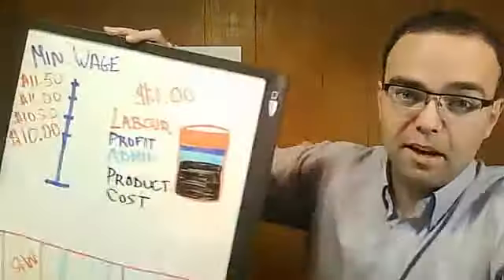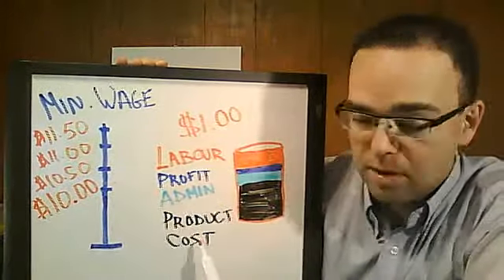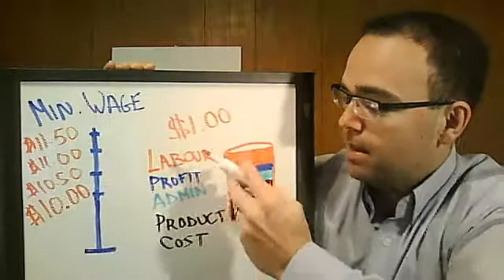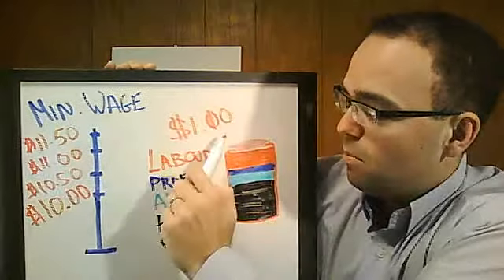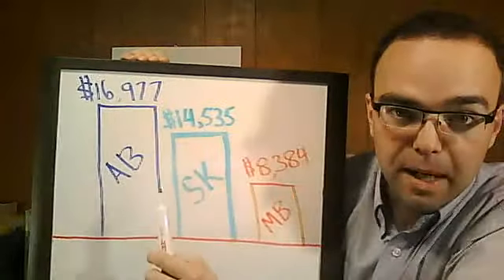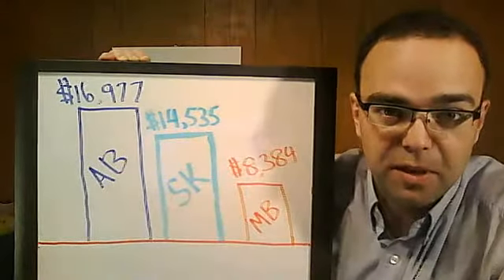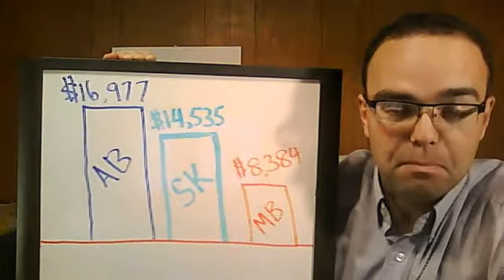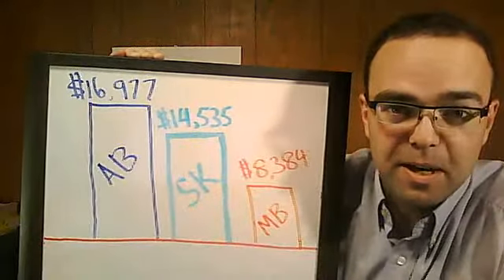The Truth About Minimum Wage Increases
A video that explains why minimum wage hikes can actually hurt low income people...